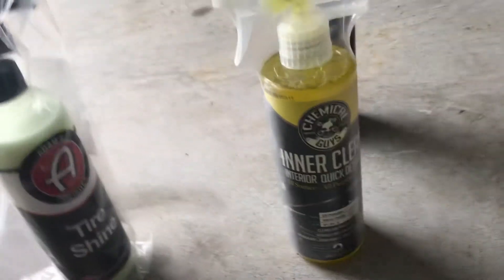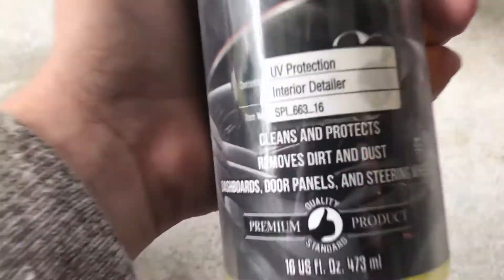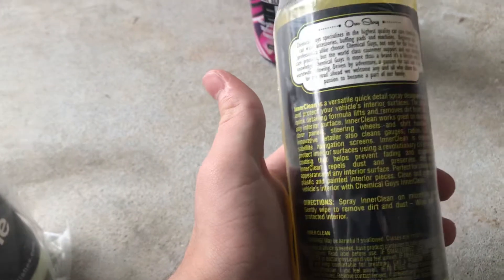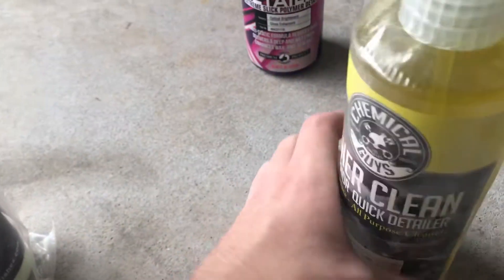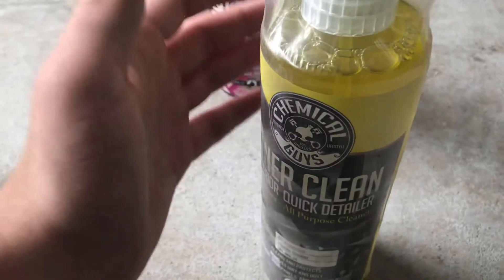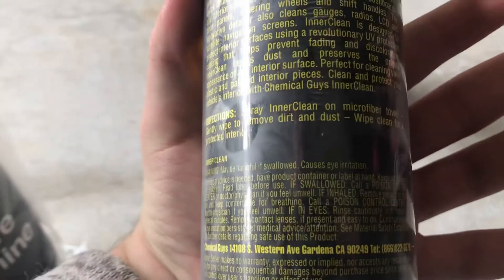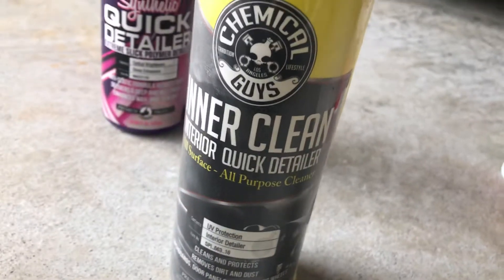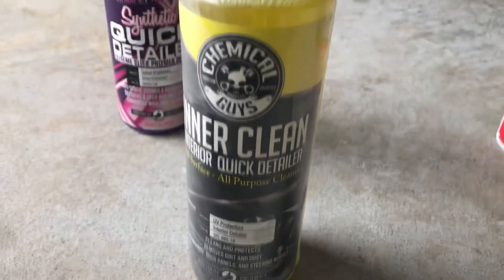Chemical Guys Inner Clean interior Quick Detailer review